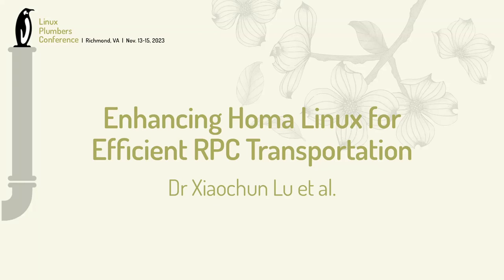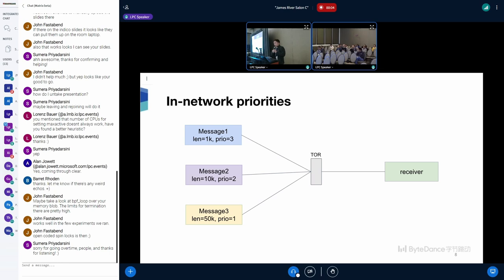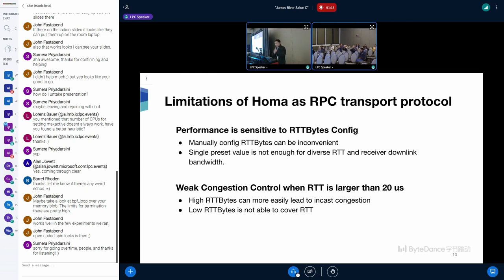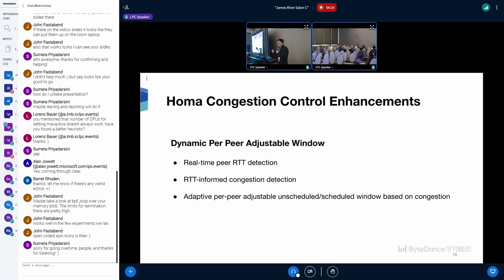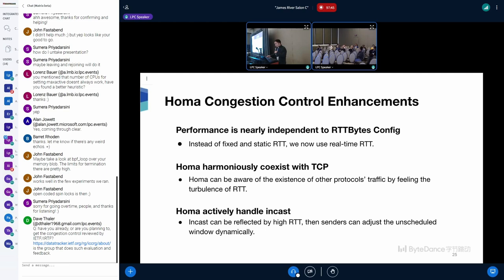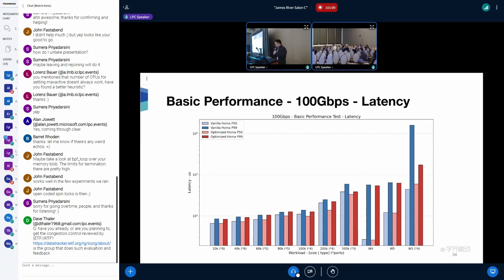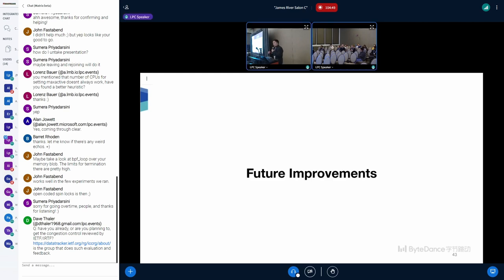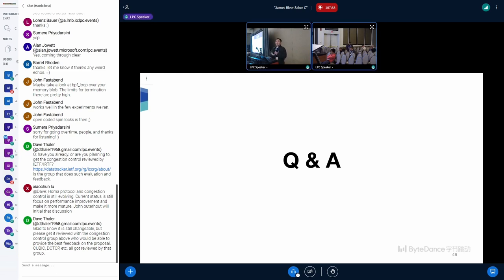Enhancing Homa Linux for Efficient RPC Transportation - Dr Xiaochun Lu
Homa, a unique transport protocol created specifically for hype-scale datacenters, provides optimized round-trip performance for request/reply messages. An in-depth evaluation of the Homa Linux module in contrast to TCP showed a considerable decrease in latency with RPC application benchmarks. Furthermore, our analysis of gRPC operating over Homa versus gRPC over TCP revealed significant benefits, specifically for smaller RPC messages (less than 20k), in both latency and throughput.
Despite these advantages, Homa's broader use as a standard RPC transport protocol is constrained by two main challenges:
1. Constraints of Message-based Interface: Homa's message-based interface poses hurdles for efficient pipelining, as it demands waiting for the complete message to ensure its full delivery to the application. This results in relatively low throughput for larger RPC messages (average size over 20k) compared with TCP.
2. Exclusive Unary RPC Support: Currently, Homa only accommodates unary RPC, where a client sends a single request message and waits for one response. The absence of support for Bidirectional Streaming RPC, which allows full-duplex message exchange between client and server, limits Homa's adaptability in certain situations.
This presentation aims to introduce our solutions to these identified obstacles, and offer practical guidance on improving the performance of Homa as a conventional RPC transport protocol. We will discuss optimal strategies to harness Homa's strengths to attain minimal RPC latency and maximum throughput. The session will incorporate real-world examples and demonstrations to clarify these concepts and highlight the benefits of using Homa as an efficient RPC transport protocol.